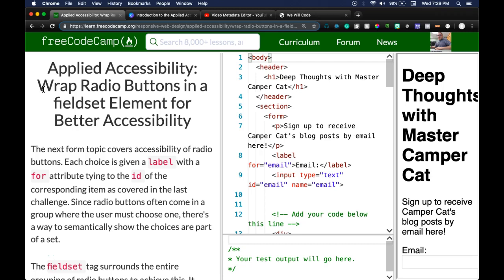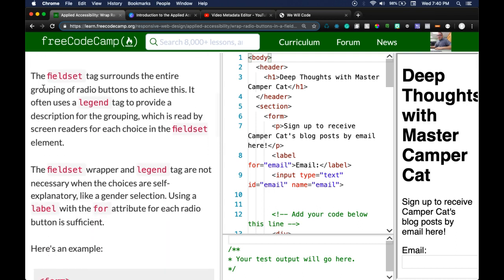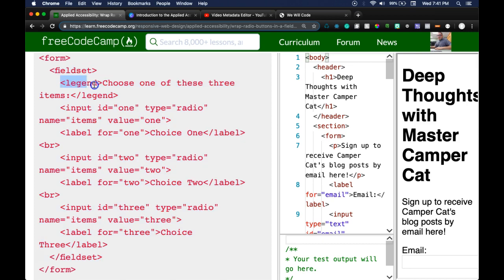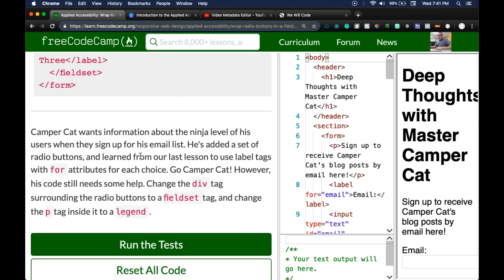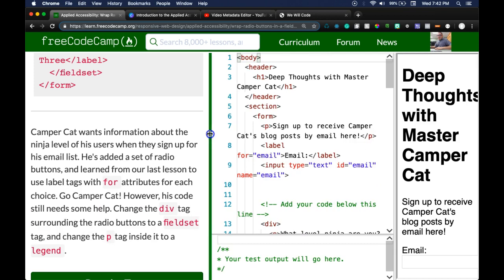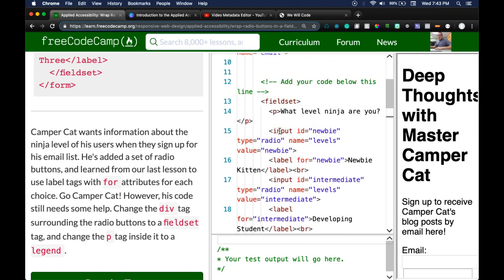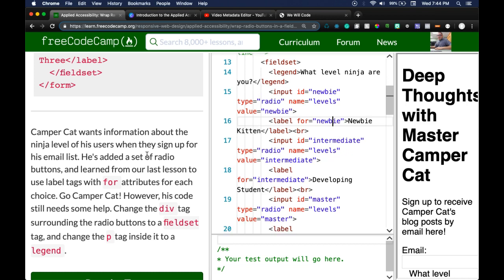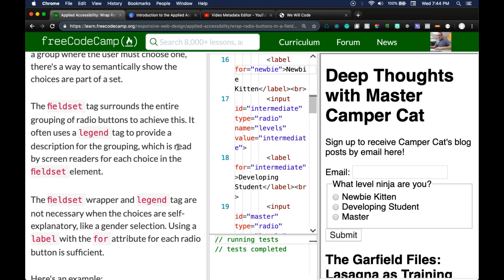freeCodeCamp, Wrap Radio Buttons in a fieldset Element for Better Accessibility, 2020 Web App Help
In this lesson from freeCodeCamp's accessibility section, we look at the fieldset element.  The fieldset element goes around radio buttons.  Fieldset elements usually use the legend element, which provides a description for the radio button grouping.  We learn that a fieldset and legend is not necessary when a choice is self-explanatory.  In this case, using the label and for an attribute will be sufficient.